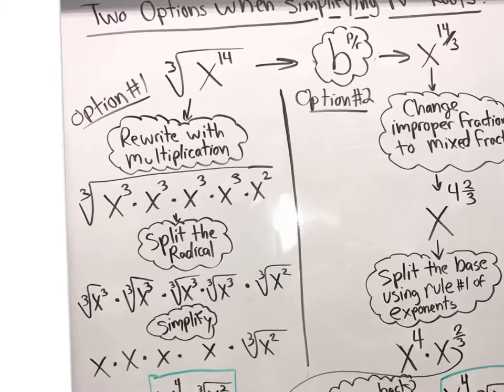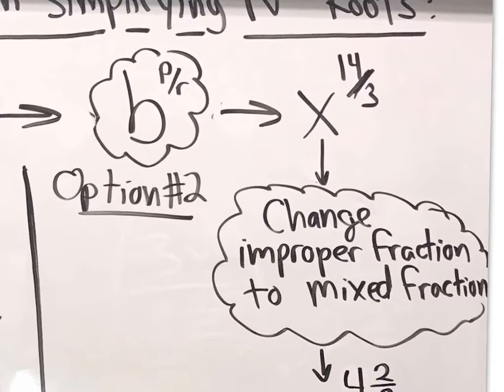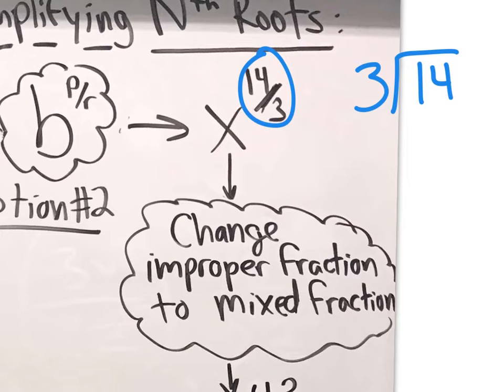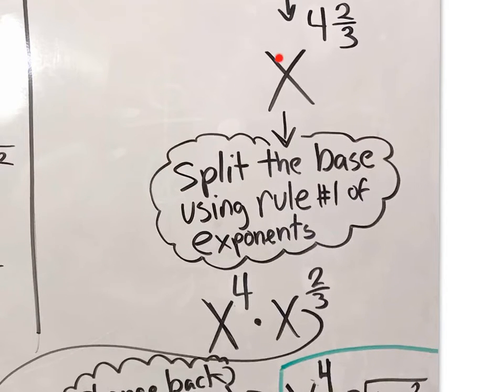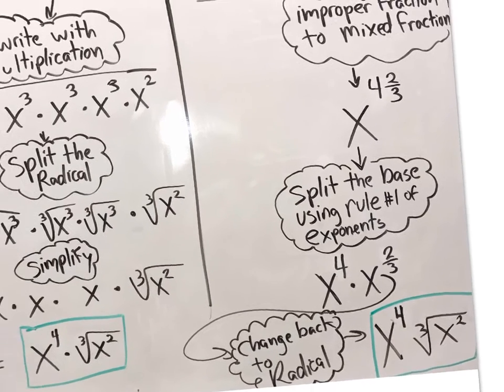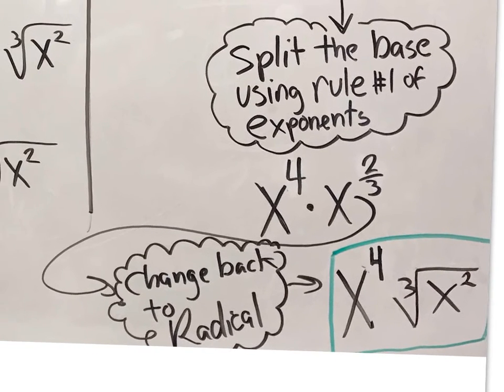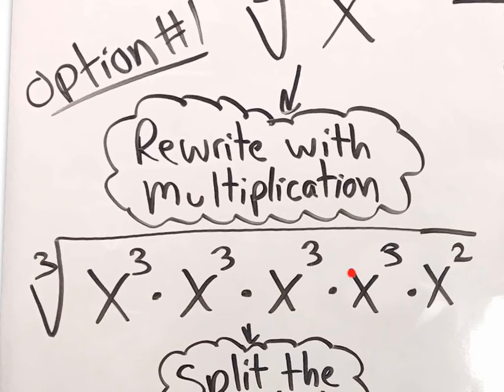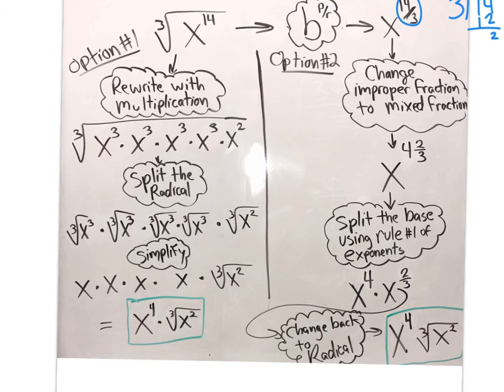review for quiz on radicals video1